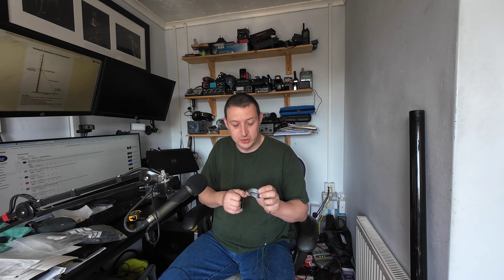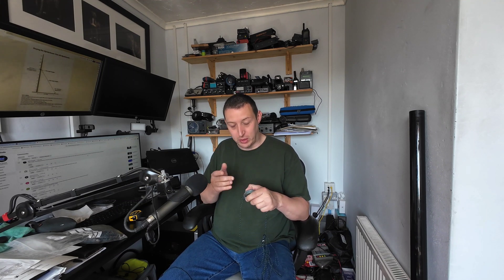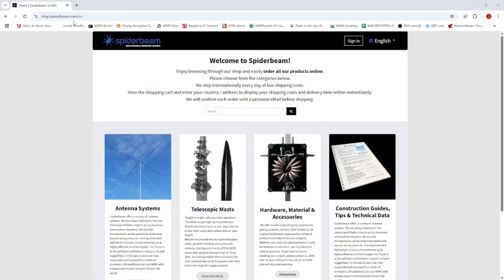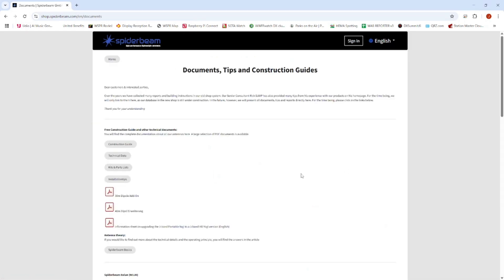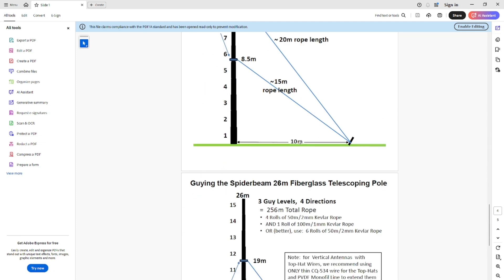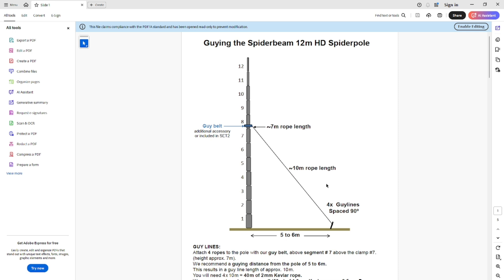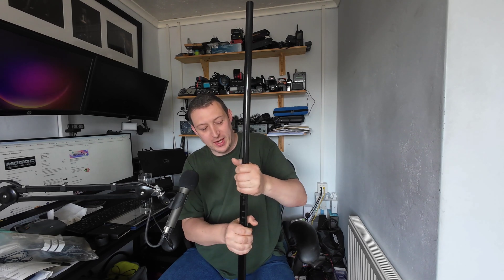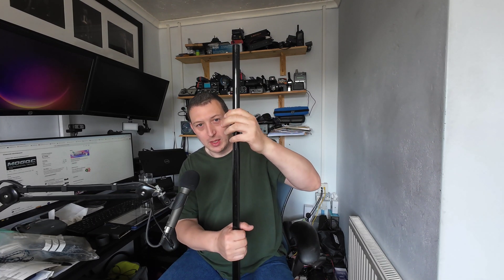How to guy a 12m fibreglass mast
How long should your guy ropes be? How far from the mast should your anchor points be? How high up the mast should you attach your guy ropes? How do you attach your guy ropes to the mast?

I answer the above questions from one of my viewers.

I run the channel on a non-profit basis for my own enjoyment & (hopefully) to benefit the ham radio community.